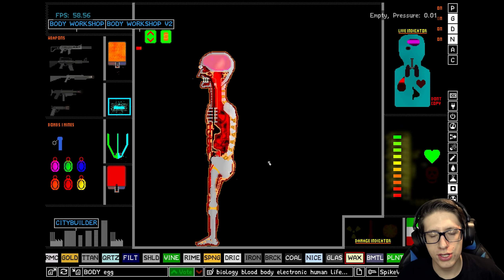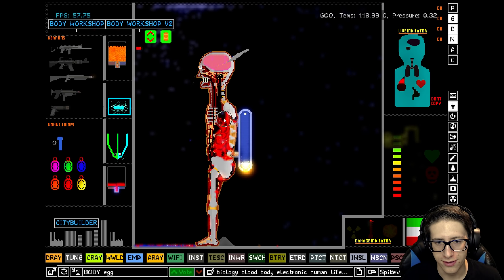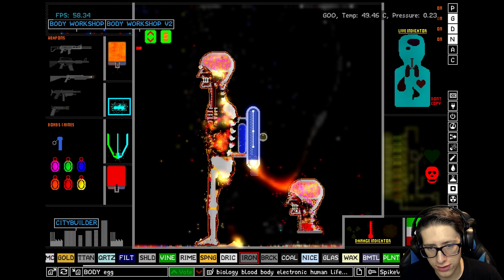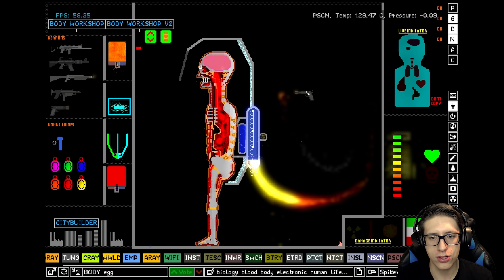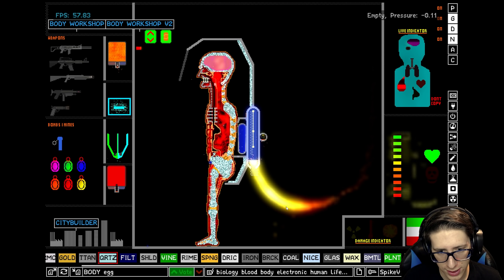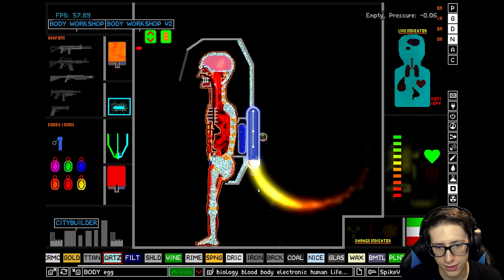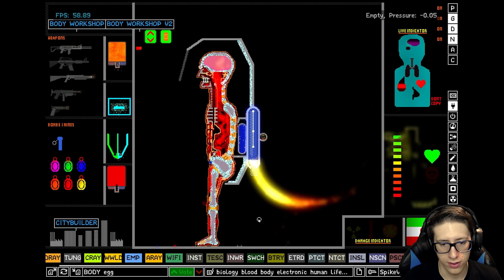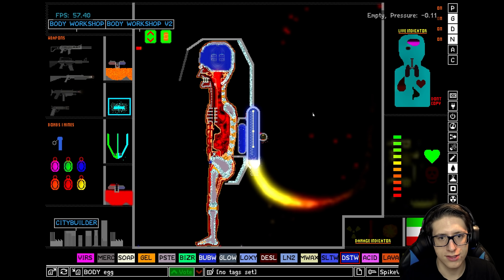MAKING A CYBORG in THE POWDER TOY!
A jetpack turns into the entire fusion of mechanical parts with humanity to spawn a new era of civilization.